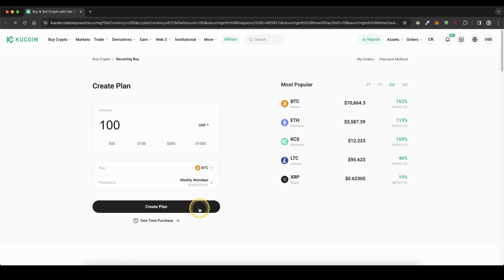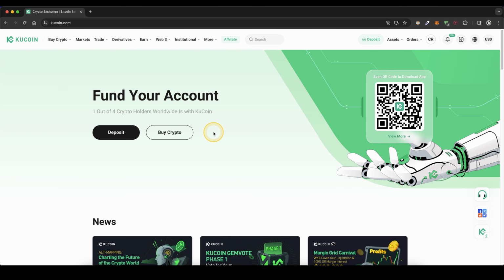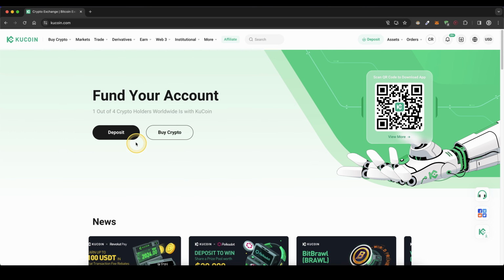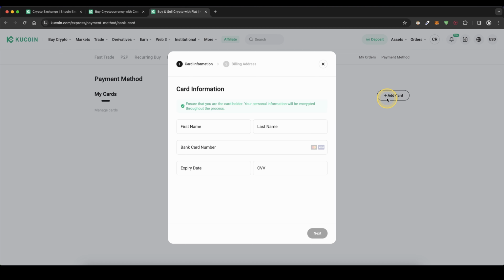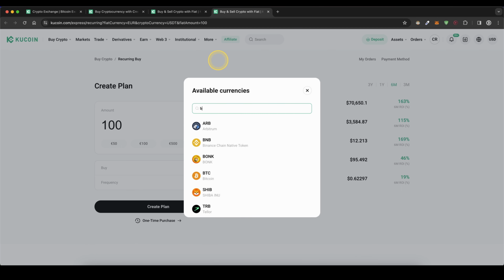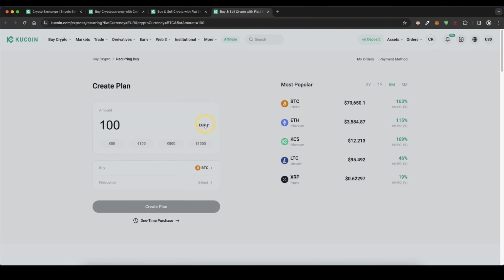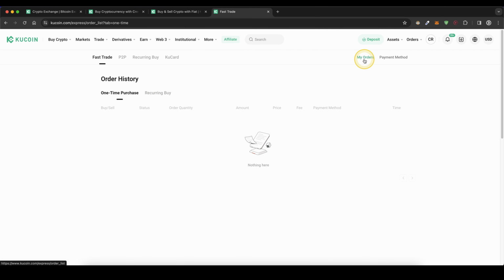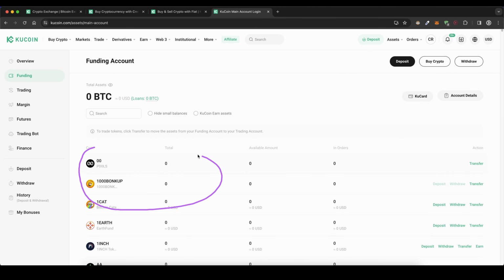KuCoin Crypto Savings Plan Tutorial ✅ How to Dollar Cost Average (DCA) on KuCoin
KuCoin Tutorial for Beginners ✅ How to create a Crypto Savings Plan on KuCoin

⏱️Timestamps⏱️
00:00 Create account (Claim up to $700 Bonus)
00:23 How to create a Savings Plan to DCA
01:46 Claim up to $700 Bonus